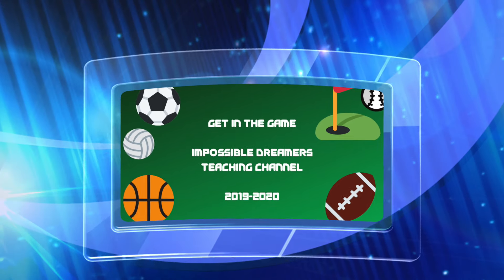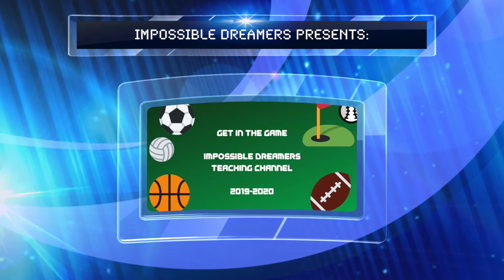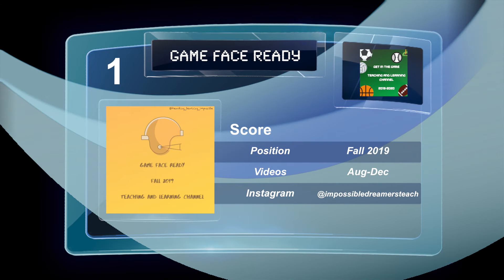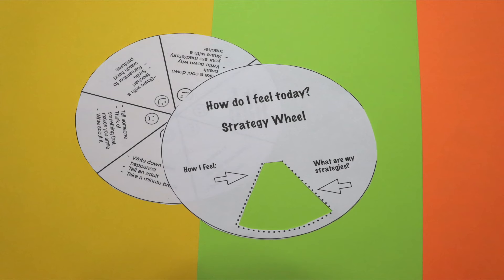Episode 6: Down for the Count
How can a student be independent with behavior supports? The feeling strategy wheel just might be the ticket!